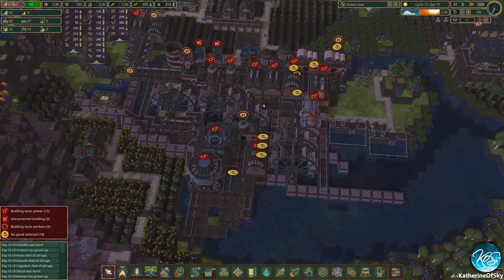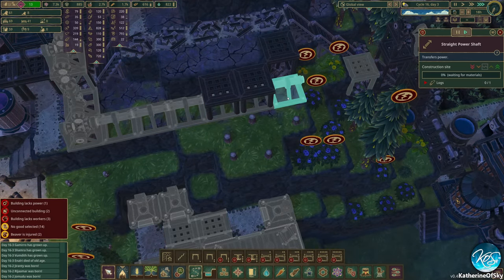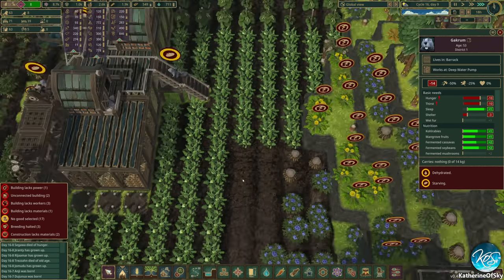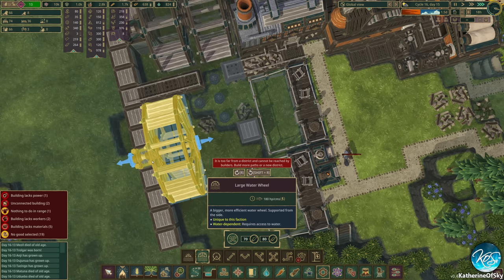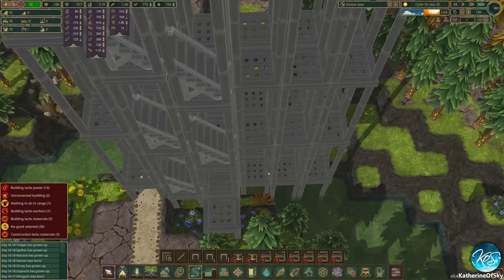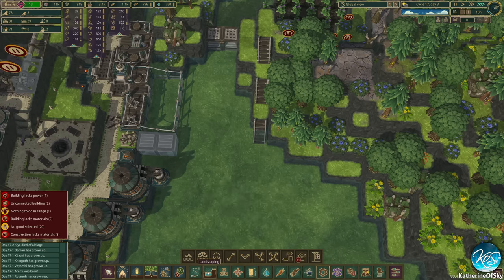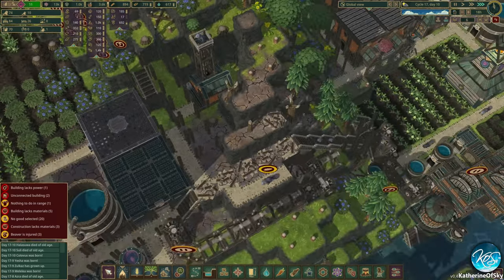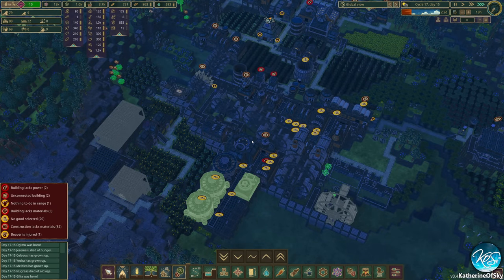Timberborn Update 4! 9 - BETTER BEAVERING THROUGH ELECTRICITY - Let's Play, Iron Teeth, guide,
Ever wish your colony was a little more animal-oriented?  Timberborn brings BEAVERS, with some delightful engineering and water moving mechanics that only those creatures have!

River control

Lumberpunk

Vertical architecture

Wellbeing

Beaver societies

Map editor

...and more!